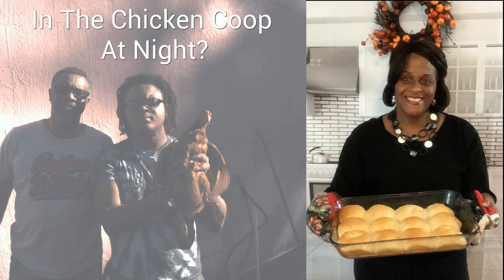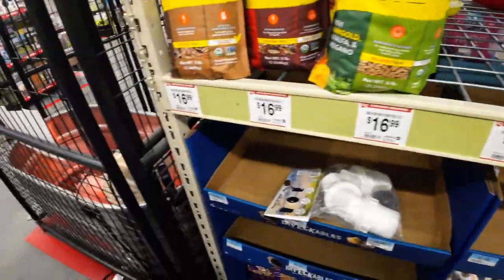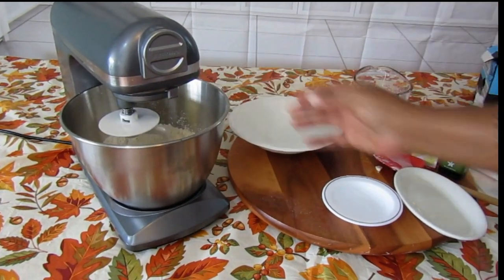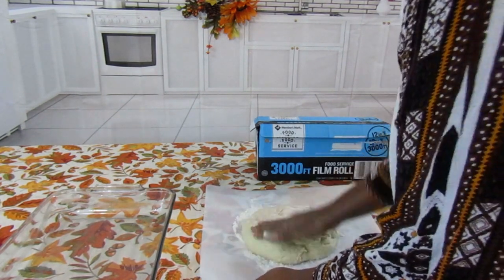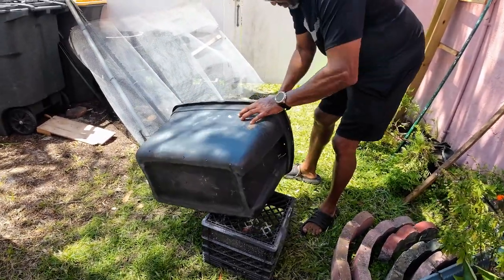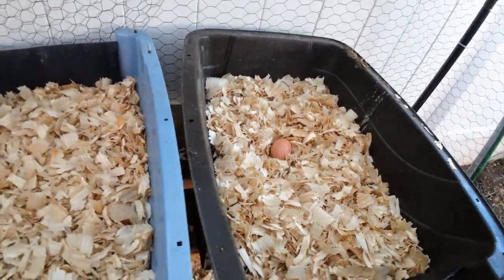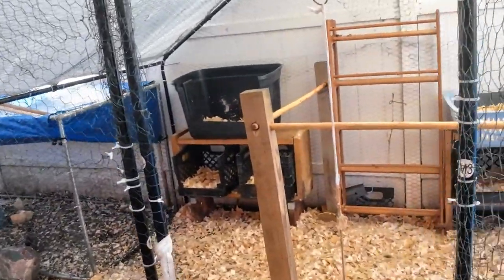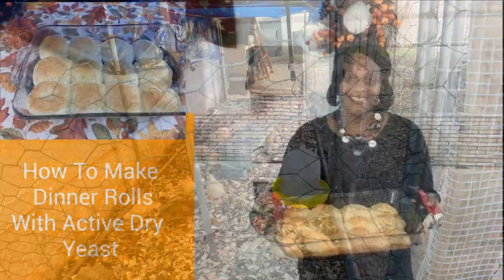Fluffy Dinner Roll Recipe | Hens New Home Update | Daily Vlog Recipe 🐓✨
Join us in today’s daily vlog as we whip up some deliciously fluffy dinner rolls using active dry yeast! Watch as we share step-by-step instructions for this easy recipe, and get a peek into Hens' exciting new home update. Perfect for baking enthusiasts and home cooks alike, this video combines a tasty recipe with a personal touch. Don't miss out on making these irresistible rolls and catching up on all the latest updates!"🐓✨
Yeast Dinner Rolls:
2 1/2 Cup Flour
4 Tbsp. Butter
1 Egg
1 Tbsp. Sugar
1 Tsp. Salt
1 Tbsp. Active Dry Yeast
1 Cup Milk
1/2 tsp. Butter Extract
1 Tsp. Vanilla Extract (optional)